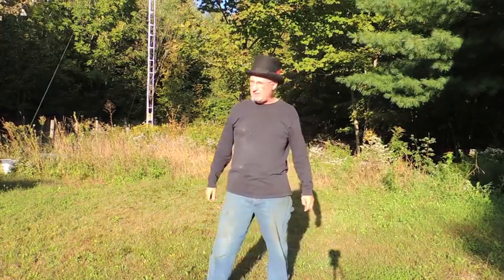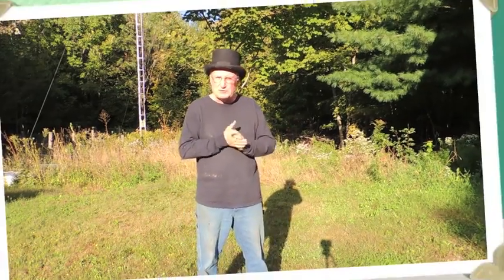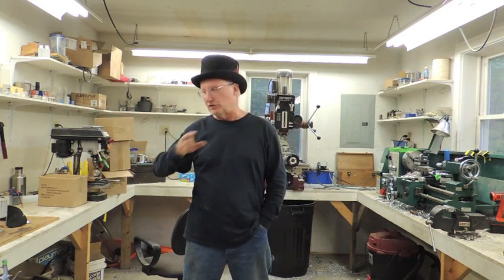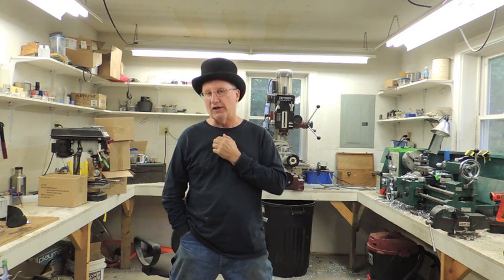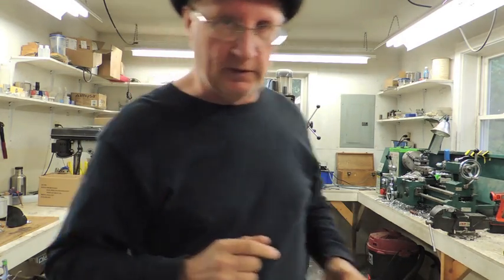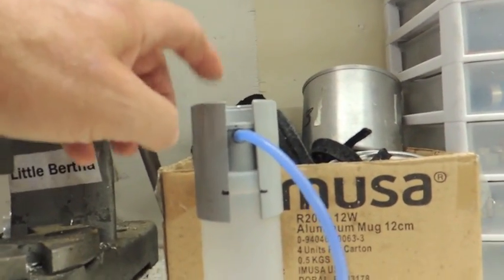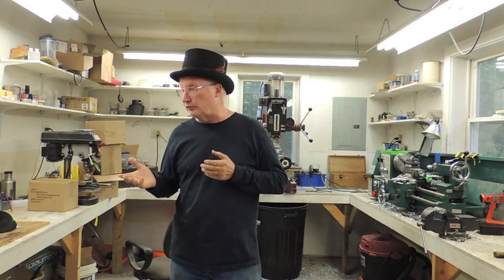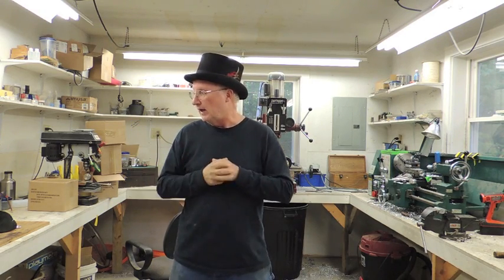Never ending demand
Tinny build more stoves to keep up with demand.